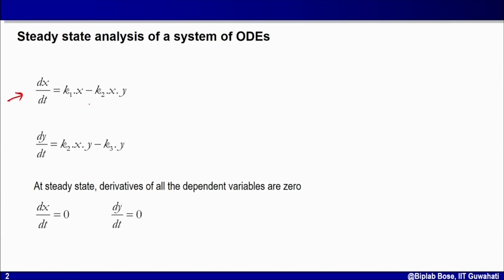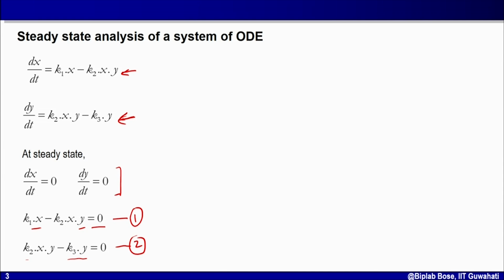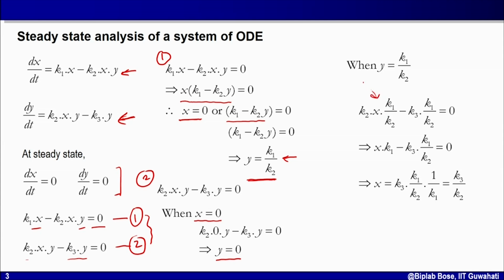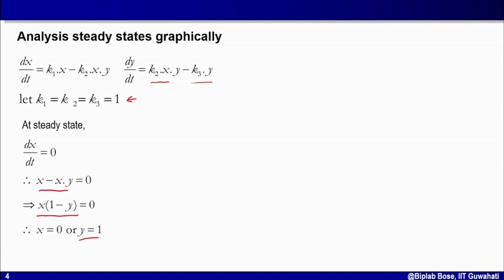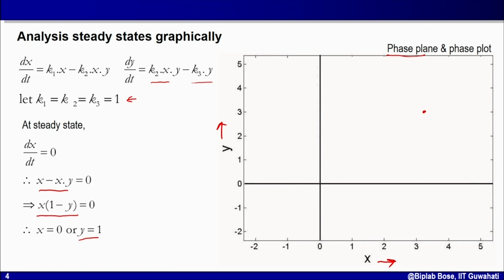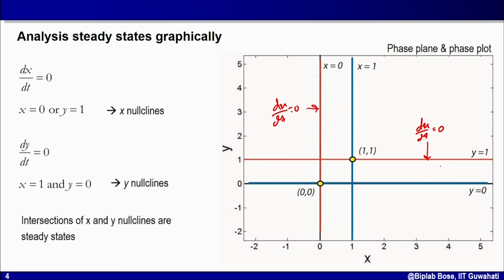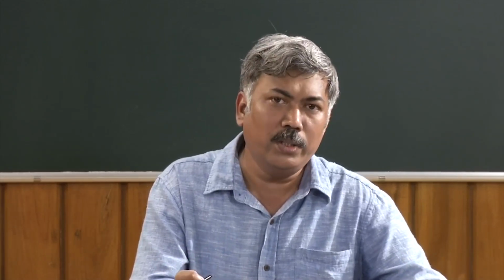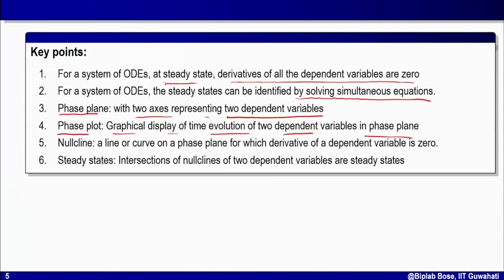Phase Plane Analysis-I#swayamprabha